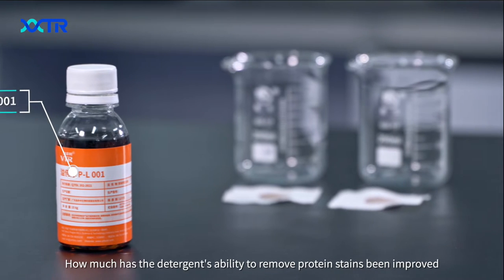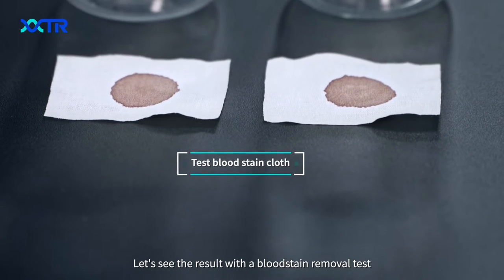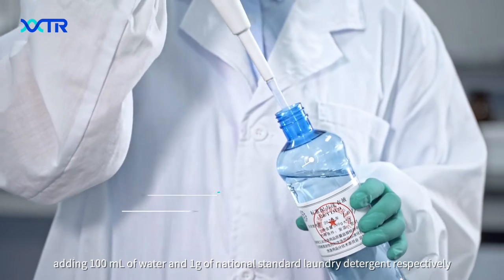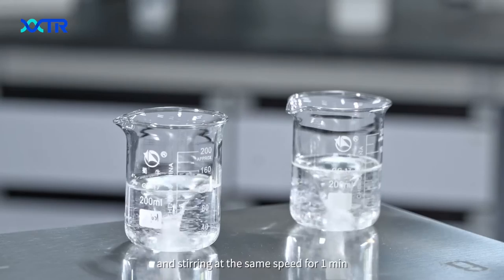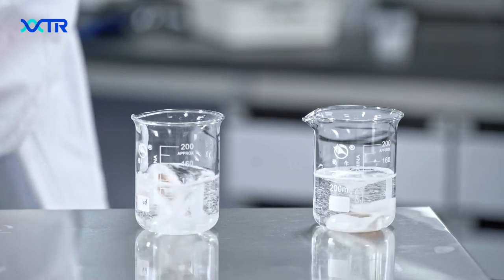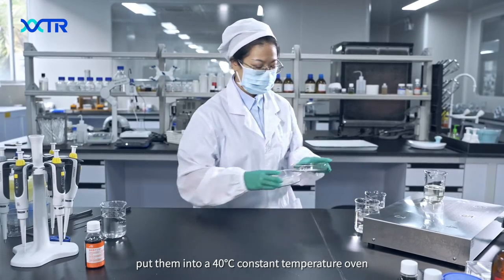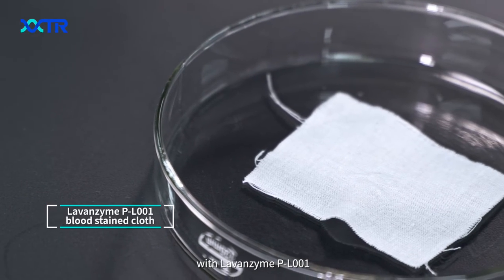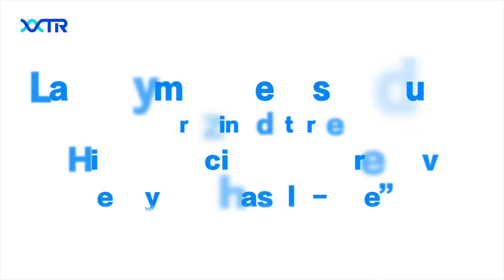Enzyme Experiment: How detergent enzymes remove blood stains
Enzymes are pivotal in improving the detergent formulations and the overall sustainability profile of the washing process. They are important ingredients in laundry detergent formula as certain enzymes can target specific types of stains and break the soiled mass into smaller molecules that eventually wash away.